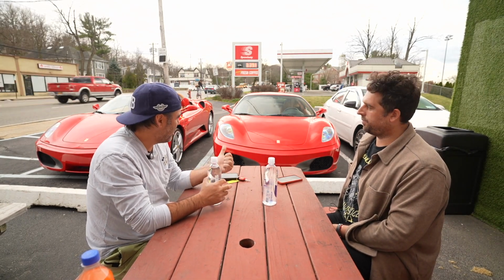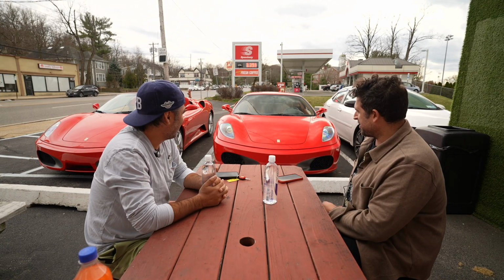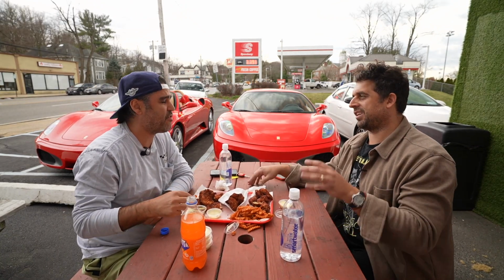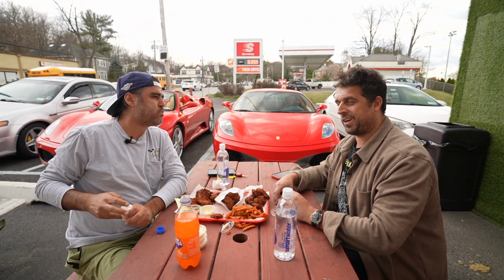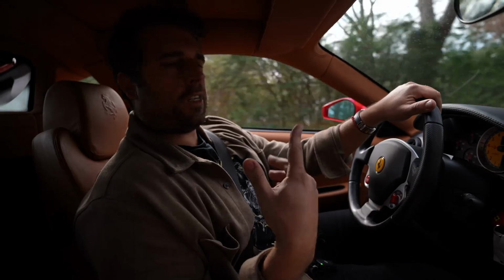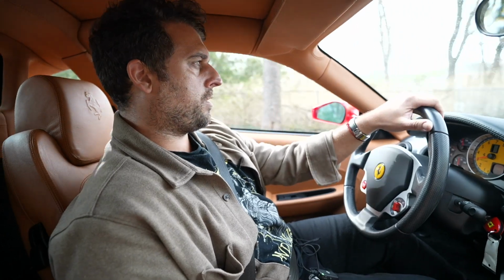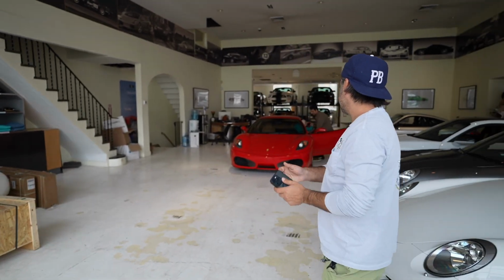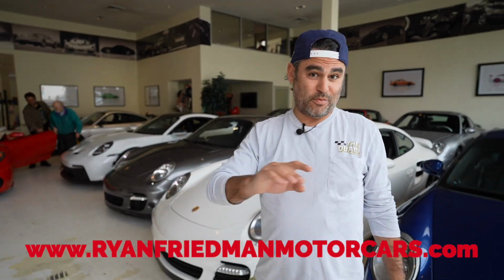Is This the Most Undervalued Ferrari? Driving the Gated Manual F430!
Only a few days left to bid on our 12k-mile manual 2006 F430 Spider on BAT

Join Ryan and Louie as they take two gated manual Ferrari F430s for a spin around town and discuss why it's one of the most undervalued Ferraris!

Chapters:
Intro: 0:00
Discussion: 0:50
Driving: 8:17
A visitor comes in: 10:46
Outro: 11:15

Cars for Collectors from Collectors
Selling • Servicing • Sourcing

Placing the BEST of the BEST Porsches back on the assembly line and serving them to the world!